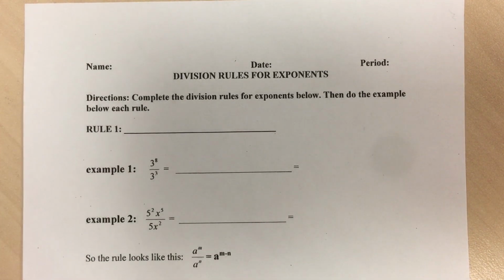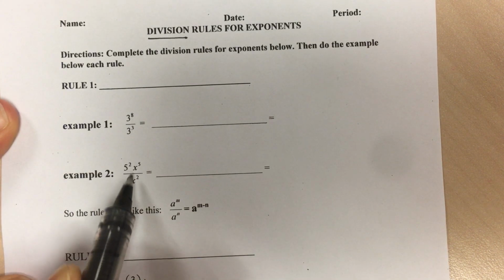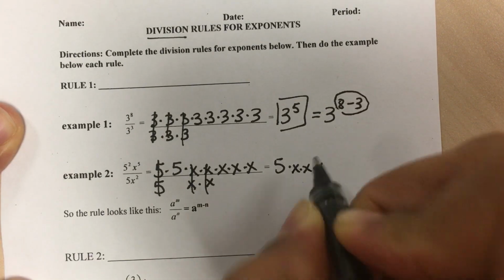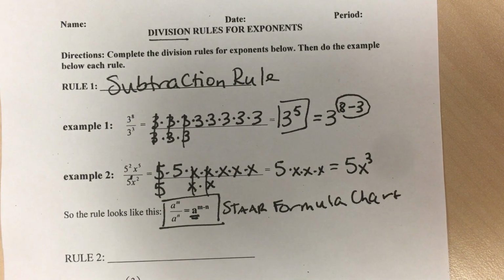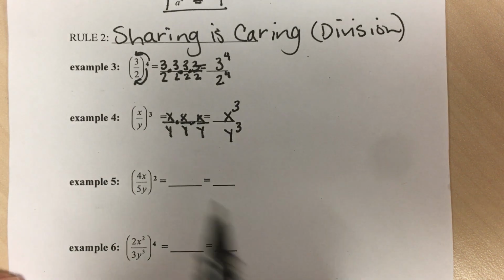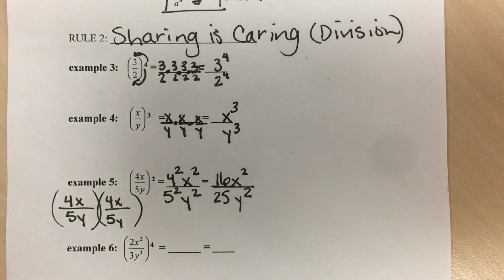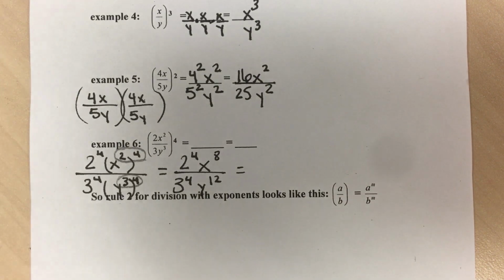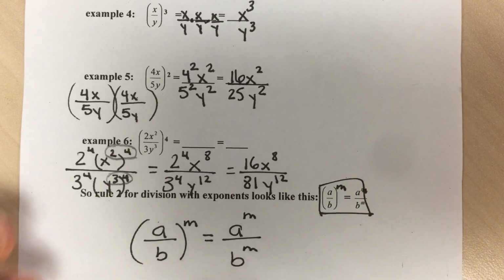Division Rules for Exponents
I take students through 2 division rules for exponents with a brief explanation of how/why the rule exists, and examples of how to use them.